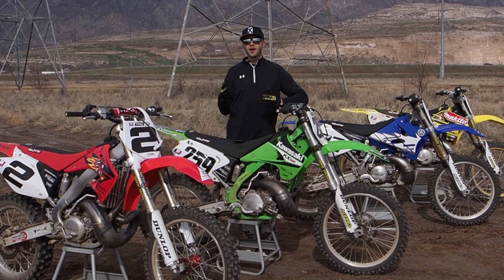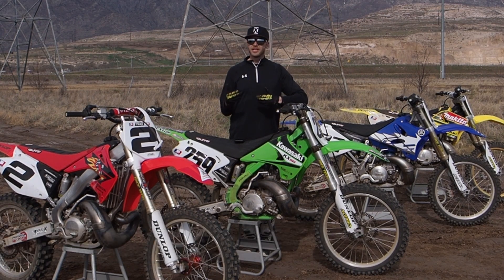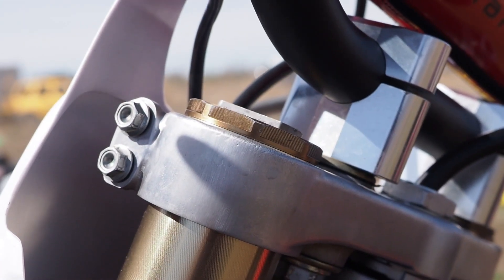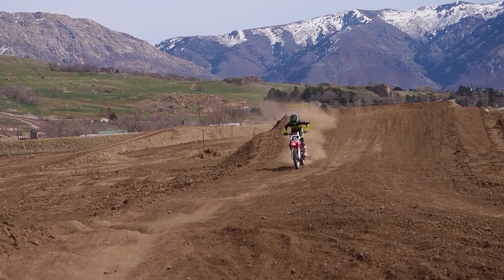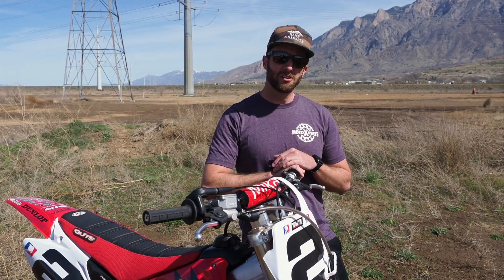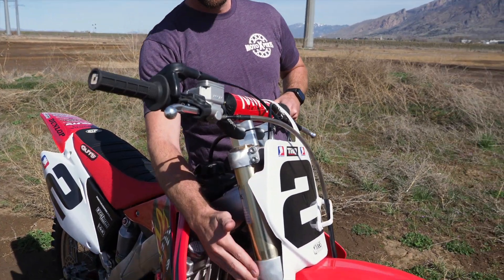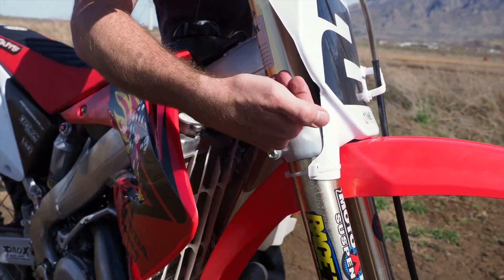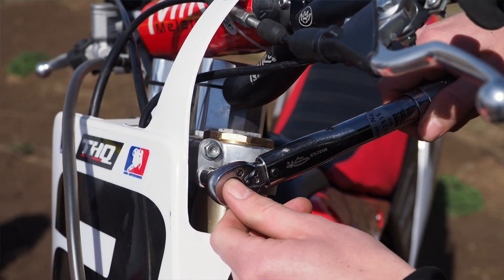Two Most Overlooked Front Suspension Settings On Your Dirt Bike That Have HUGE Impacts On Handling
In this video we will be walking you through what are potentially the two most overlooked front suspension settings on your dirt bike, fork height and properly torquing your triple clamp bolts.  Both of these have major affects on the handling of your motorcycle if not set up correctly.

Thanks to Kevin Egbert of The MotoXperts out of Spanish Fork, Utah for walking us through the importance of these two settings.